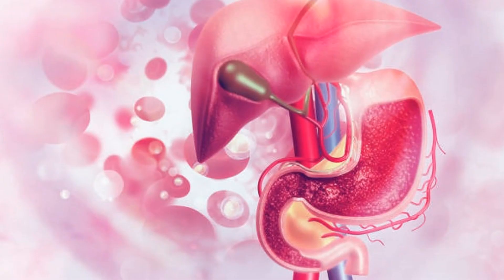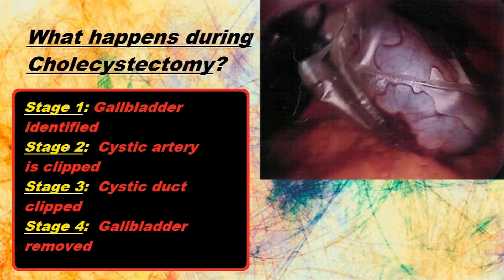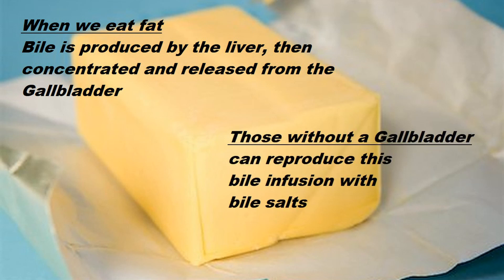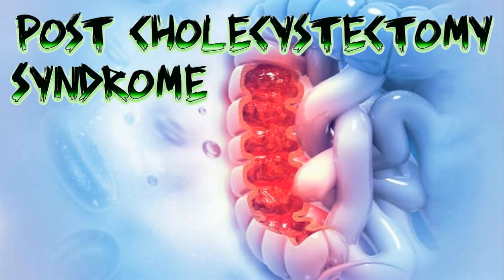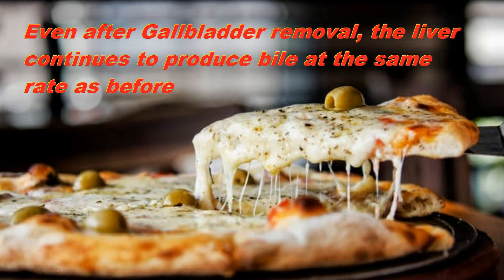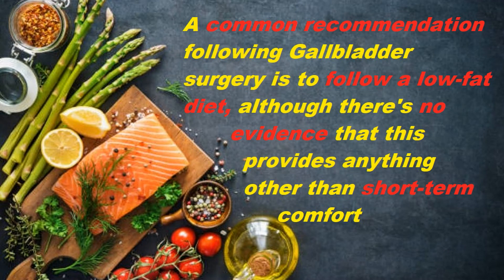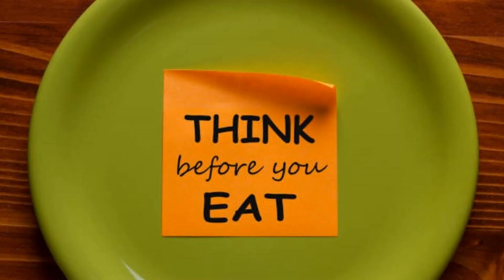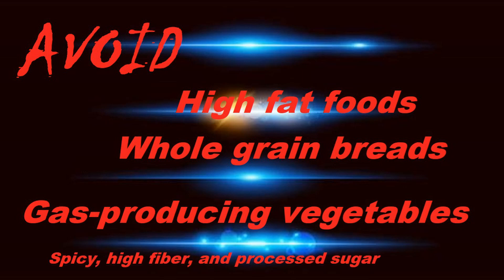What is the Gallbladder?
ENZYMENTAL Episode 78:  Today, I discuss the Gallbladder, a critical digestive organ that far too many people unfortunately have taken out.